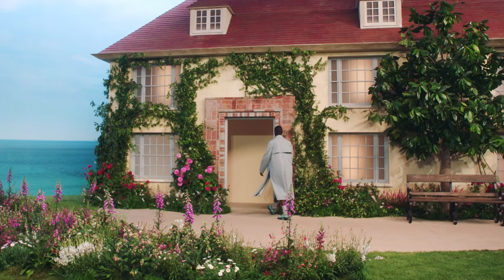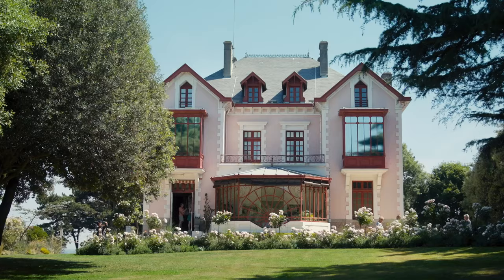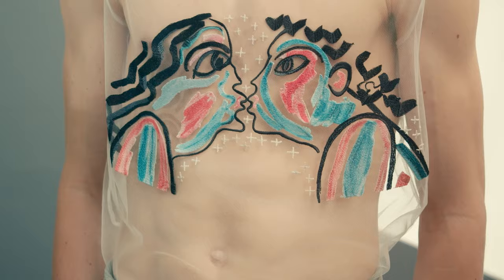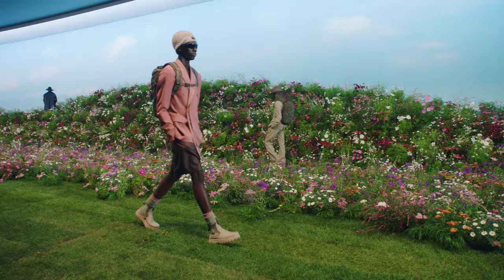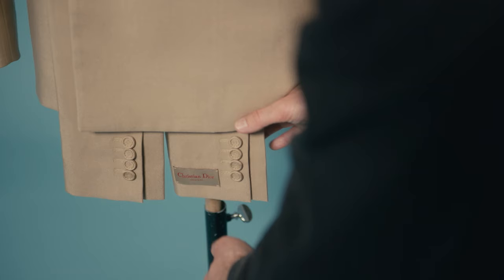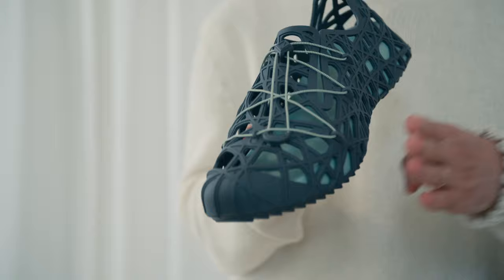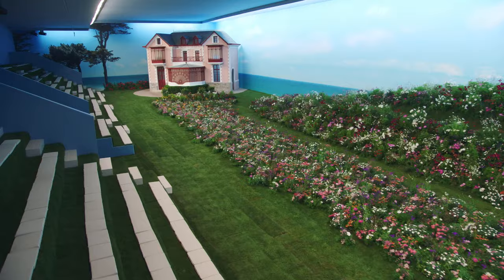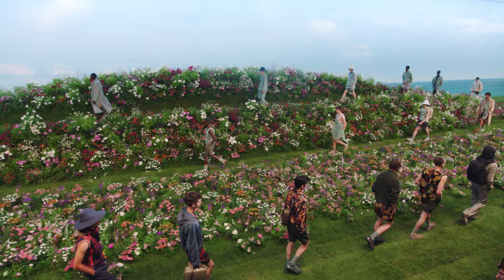The Making of the Dior Men's Summer 2023 Collection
Learn all about the making of the Dior Men's Summer 2023 collection, inspired by the parallel lives of Christian Dior and Bloomsbury Group artist Duncan Grant.